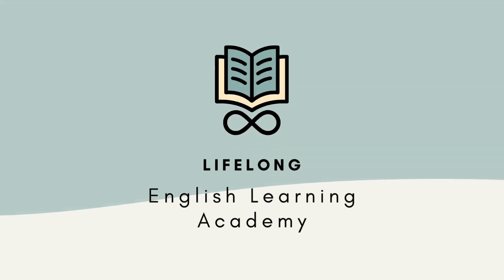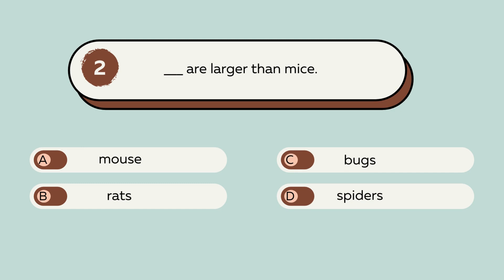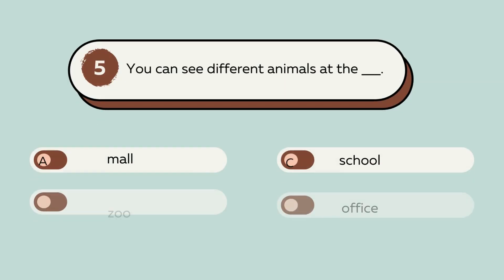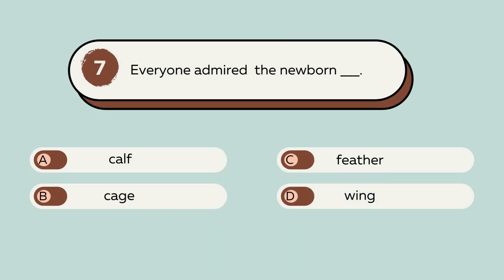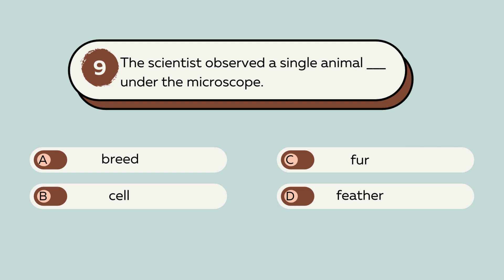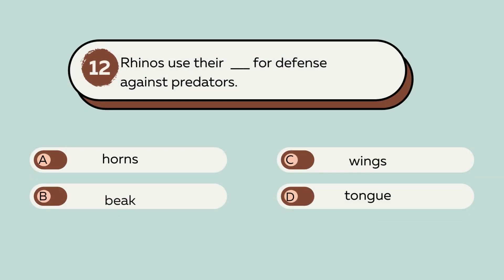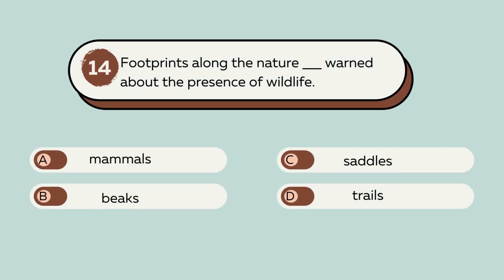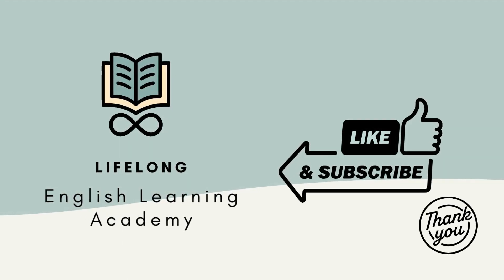Test Your Animal Knowledge In This Thrilling English Quiz! Day 1 Adventure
Test Your Animal Knowledge In This Thrilling English Quiz! Day 1 Adventure. Welcome to our 30-Day Vocabulary Challenge Quiz Series- Day 1. Each video focuses on one topic. The questions are designed according CEFR. This video is about animals. It includes essential words in elementary, intermediate and advanced level.  Test your English and boost your vocabulary.